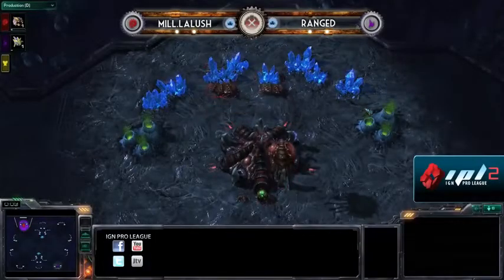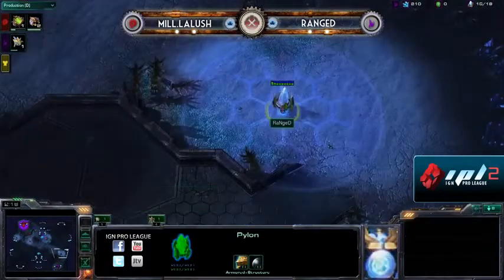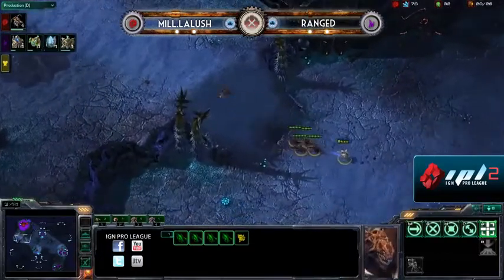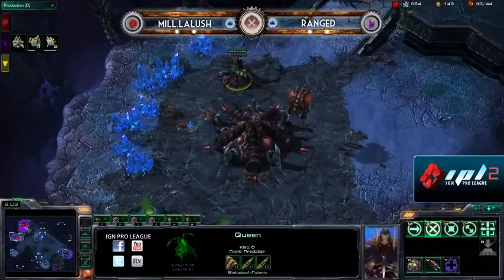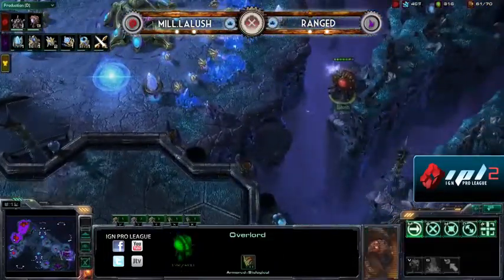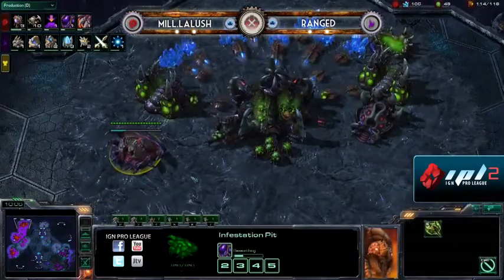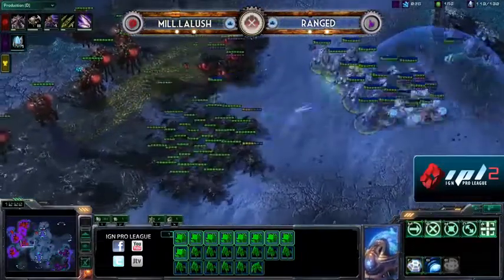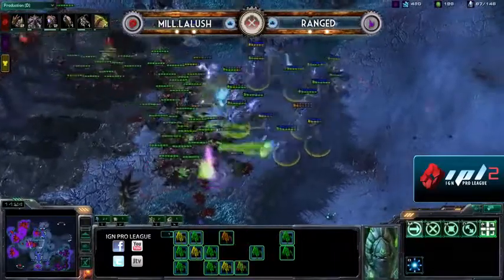Winners Bracket - Round 1 Match 14 Set 1 LaLuSh vs RaNgeD